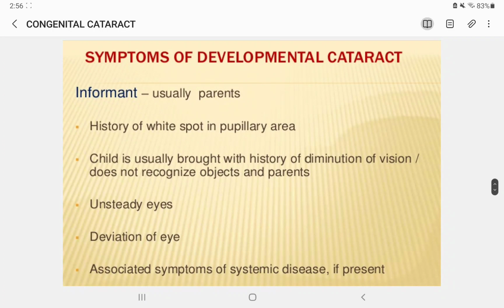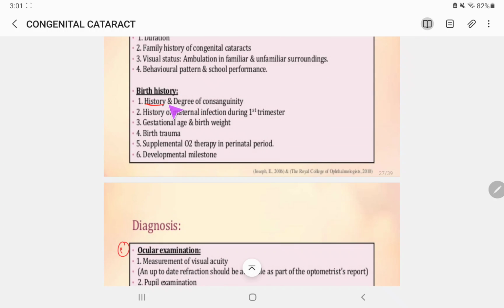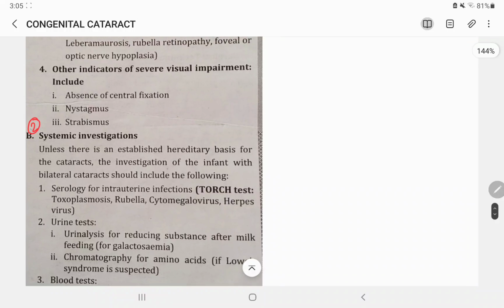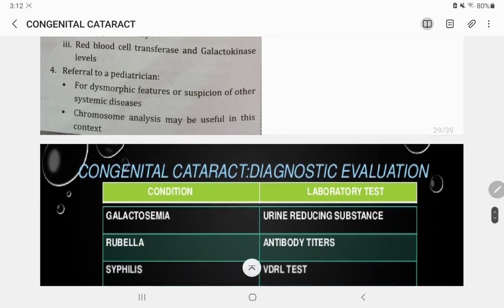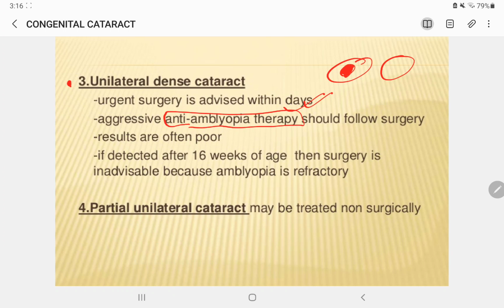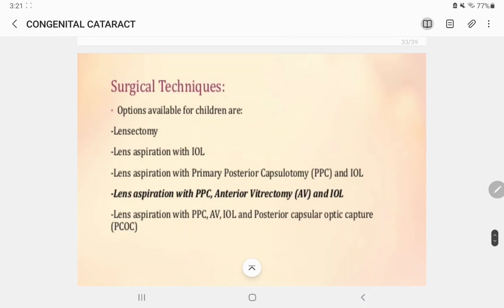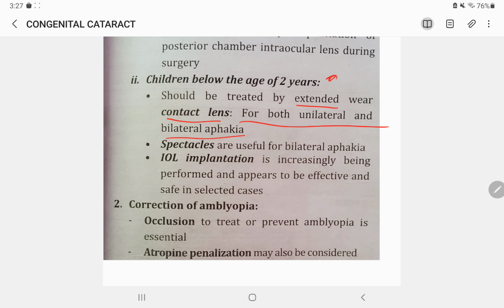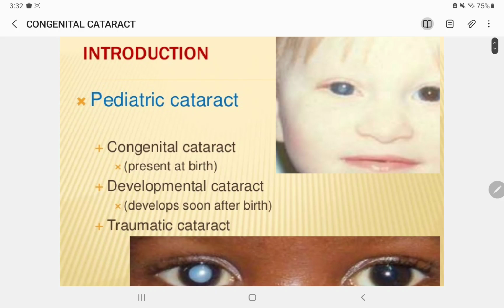Congenital Cataract - Sign, Symptoms, Ddx and Surgeries| Nepali Ophthalmology Lecture | Part 2